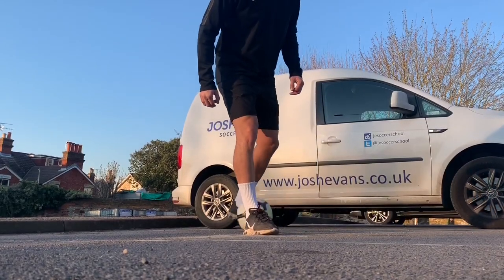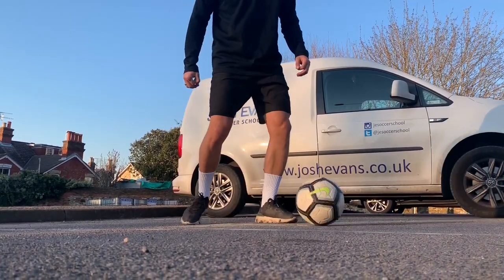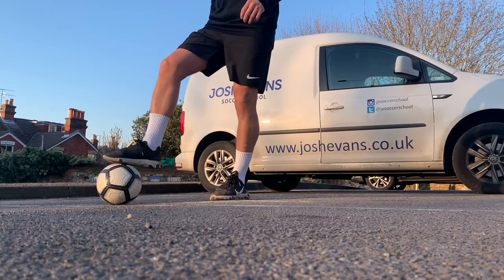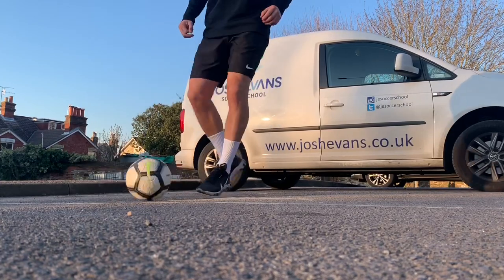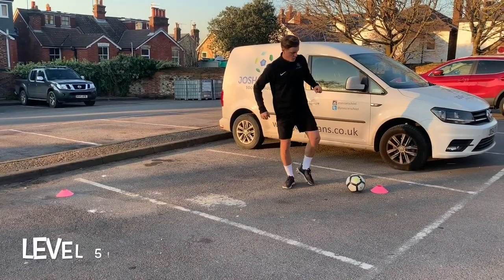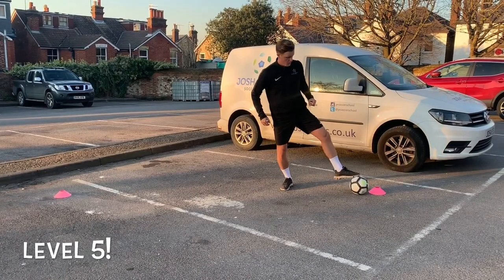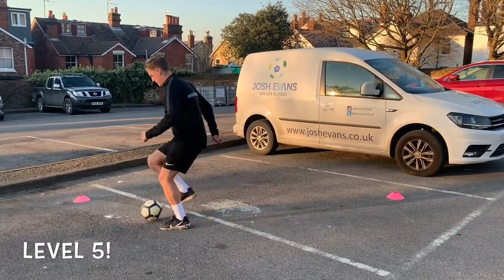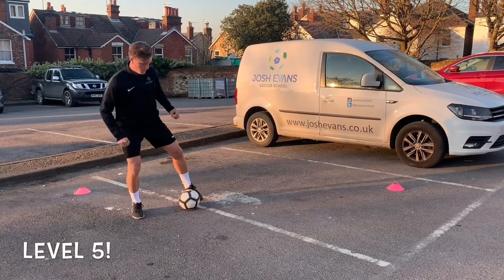WEEKEND SKILLS CHALLENGE! CAN YOU LEARN THESE SKILLS?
Use these ball mastery skills to keep your technique sharp while stuck at home!

Facebook: Josh Evans Soccer School